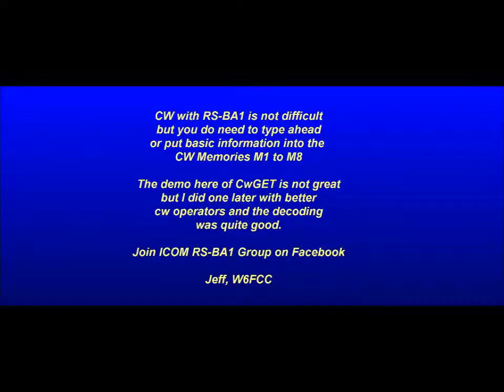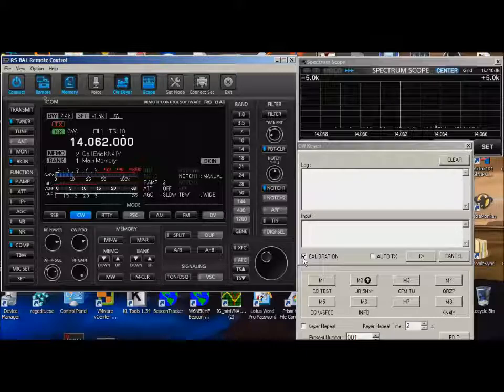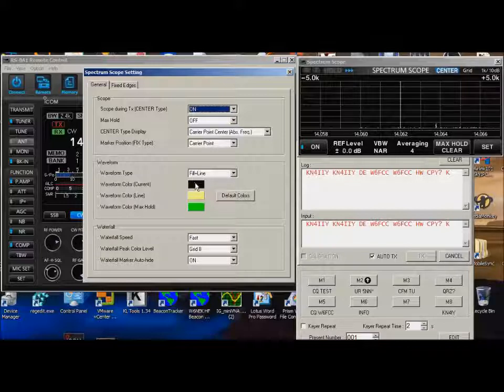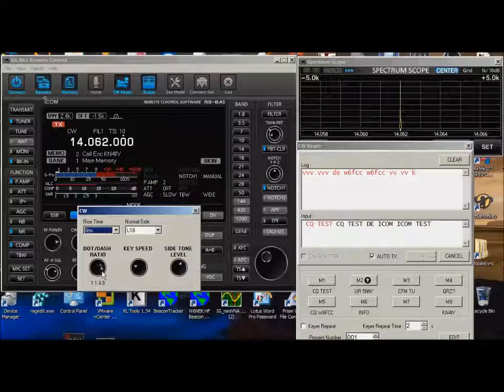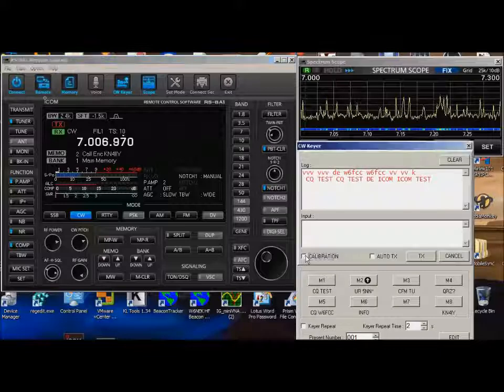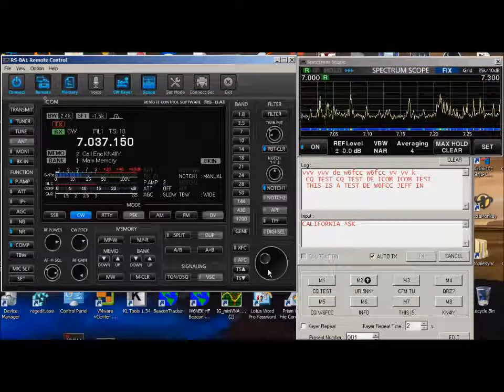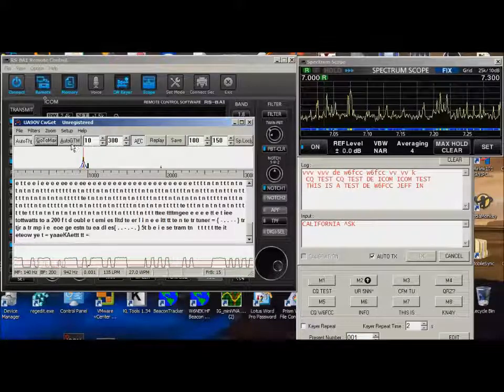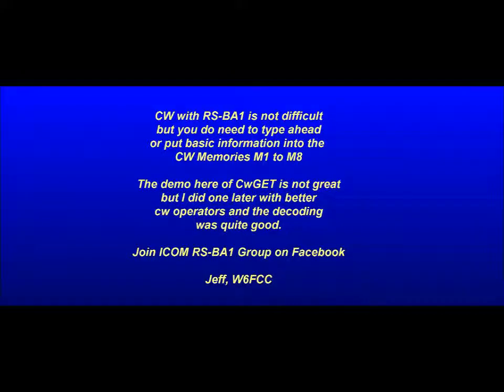RS BA1 CW Mode Demo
This shows some of the basics of using RS-BA1 in CW mode. Key ideas are Calibration of the Side Tone and received tones to assure that you are on the same frequency as the other station. And learning to use the BK-IN mode in RS-BA1 and the AutoTX in the CW popup screen.

Join "ICOM RS-BA1" on Facebook to learn more.

Jeff, W6FCC. January 1, 2018